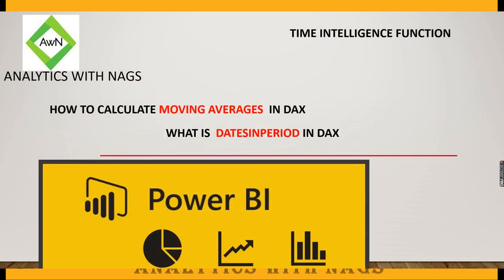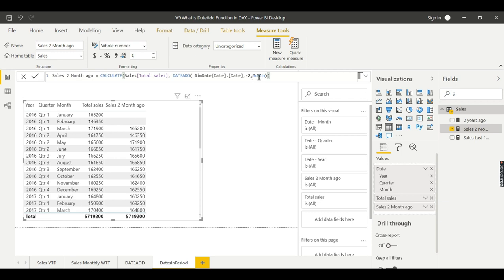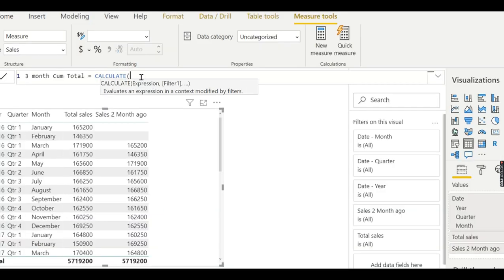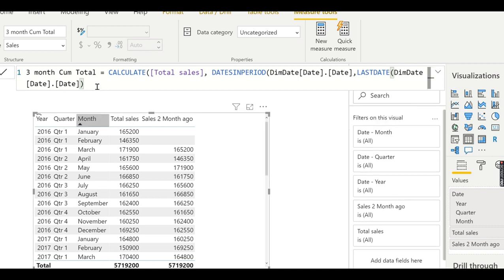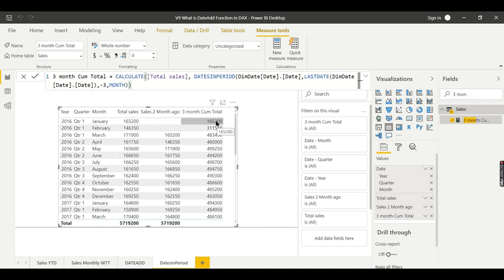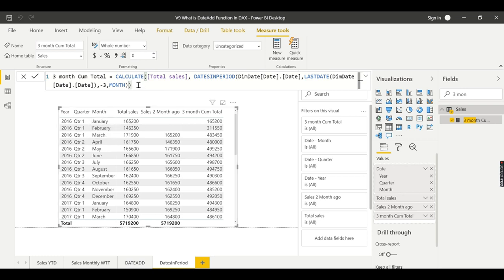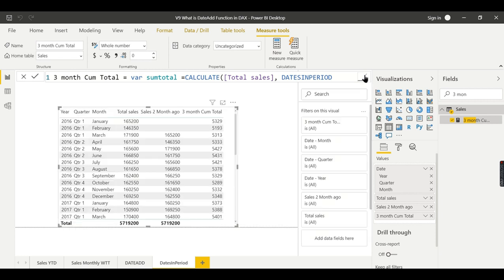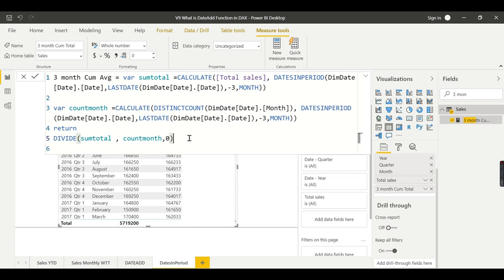Power BI DAX Tutorial (10/50) - What is DatesInPeriod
What is DATESINPERIOD Function in DAX in Power BI , When to use DATESINPERIOD Function in DAX in Power BI, How to calculate Moving averages in DAX in Power BI, Power bi dax tutorial with examples